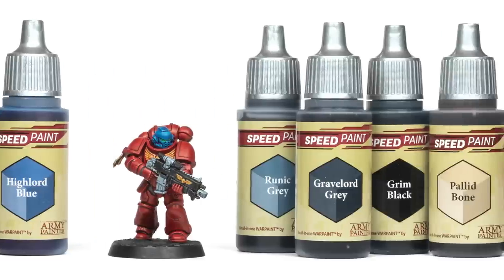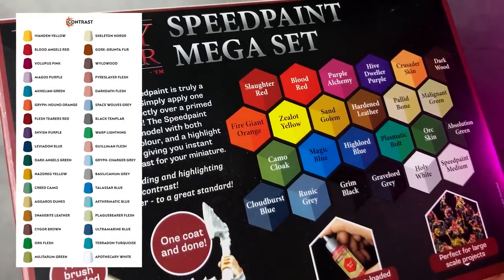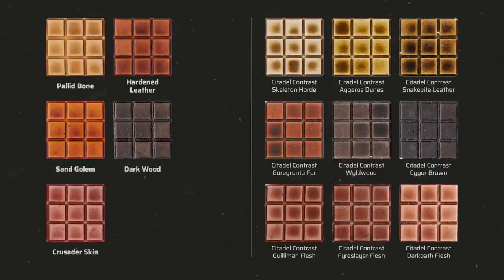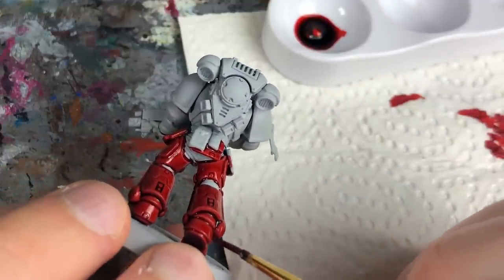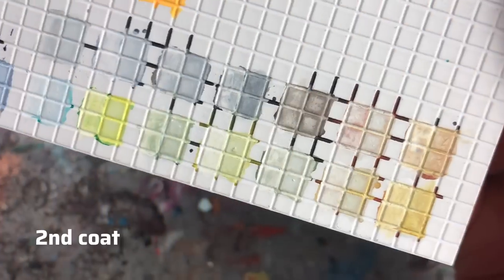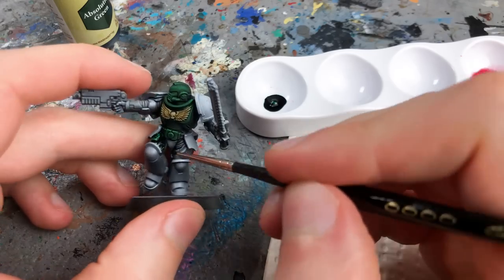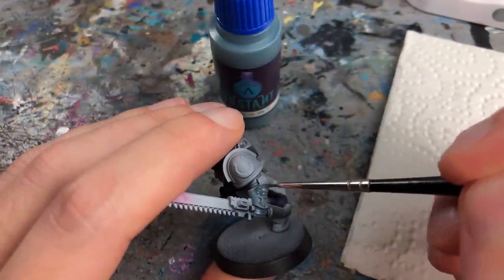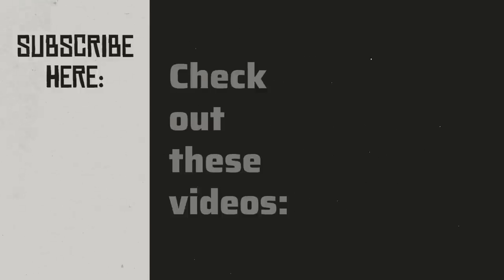The Army Painter SPEEDPAINT 1.0 Review: One BIG issue compared to Citadel Contrast (Comparison)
Watch this before you buy! The original formula Speedpaint has one big issue that's not really mentioned in all the other reviews (no clickbait!). I've been testing the new Speedpaints from The Army Painter for a few months now, and this is hopefully the most comprehensive Speedpaint review and comparison with Contrast and Instant Colors.

0:00 Intro
1:47 Colour comparison Speedpaint / Contrast
4:33 Speedpaint vs Contrast
6:30 The big issue with Speedpaint
8:54 Speedpaint over metallics & zenithal basecoat
10:26 Comparison with Instant Color and Antithesis
11:45 Speedpaint Pros & Cons and final verdict

Help me do what I do, and in return, you'll get access to exclusive tutorials and resources, such as my photo and video backgrounds to download, my ultimate miniature paint ranges and matt varnish spray guide, monthly desktop wallpapers, a few special discounts, and much more

The unofficial Warhammer hobby magazine and blog with over 230 free tutorials, 200 product reviews, and over 1.700 miniature showcase posts. Est. 2011.